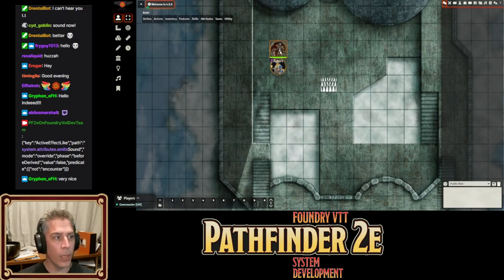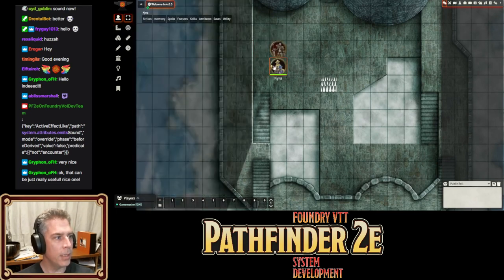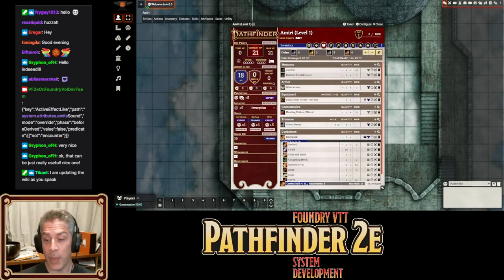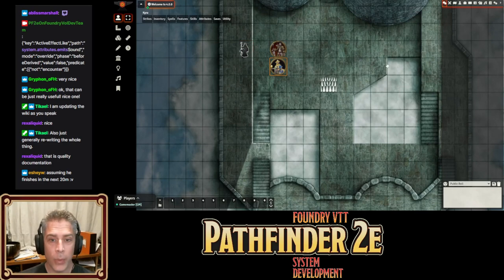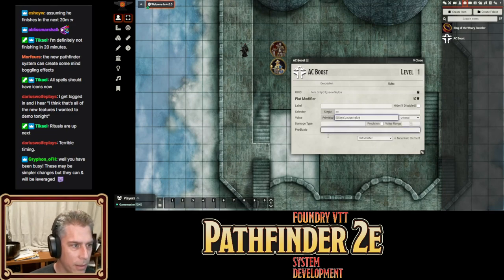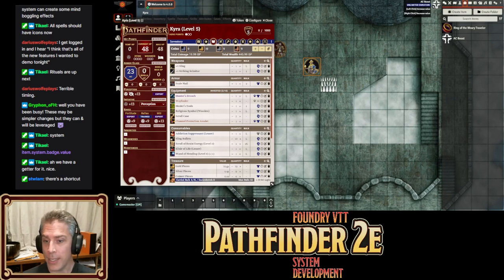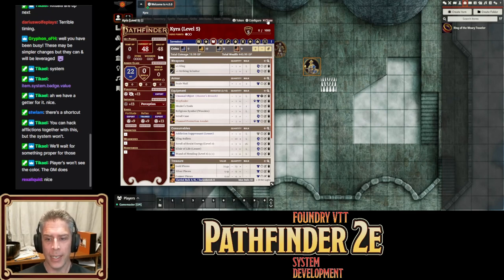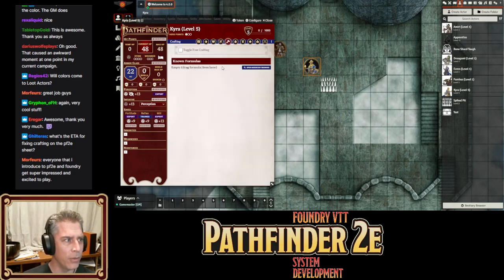PF2e on Foundry Video Changelog for 4.2.0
This video is a demonstration of the key upgrades of the PF2e system cleaning up some issues since V10 released.  There was a lot of back-end work that can't be demonstrated, and I didn't demonstrate scroll thaumaturgy.

Timestamps:
00:37 Start
01:25 Detection mode summary (sound, tremorsense, undetected condition, walls that don't block sound)
02:05 Undetected is now a condition
02:15 Detection mode summary (Part 2)
04:18 See invisibility effect
05:38 The dead no longer make sounds
05:51 FlatModifier UI
07:18 PC inventory now show rarity
07:50 Hazard settings for making sound
09:00 Creating effects with counters and rule elements that work with it
12:30 Unidentified items still show rarity (found a bug on stream)
12:44 Investment makes an item worn automatically
14:15 Loot actors don't show rarity yet
18:02 Outro Music

This YouTube video uses trademarks and/or copyrights owned by Paizo Inc., used under Paizo's Community Use Policy We are expressly prohibited from charging you to use or access this content. This YouTube video is not published, endorsed, or specifically approved by Paizo. For more information about Paizo Inc. and Paizo products, visit paizo.com.